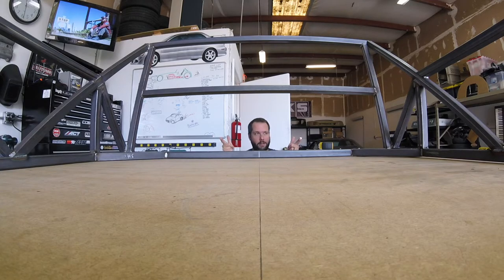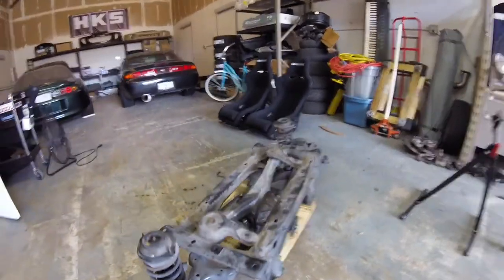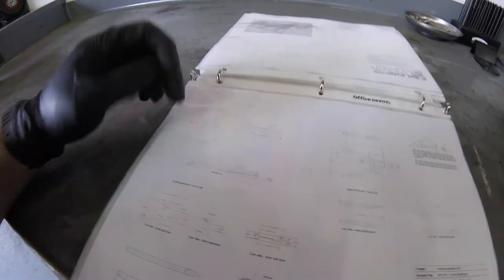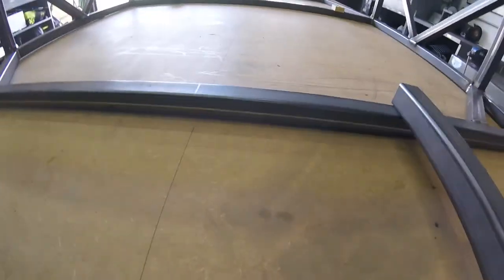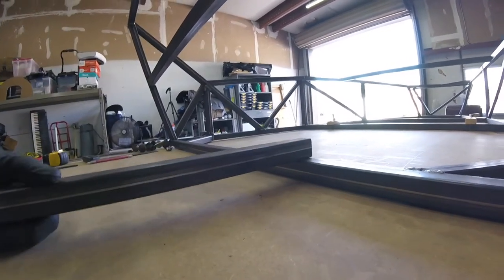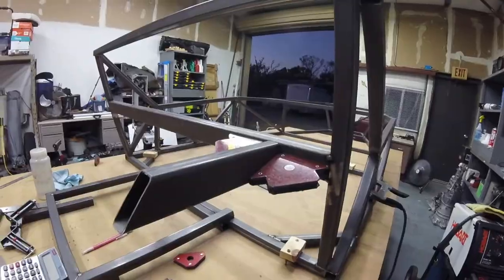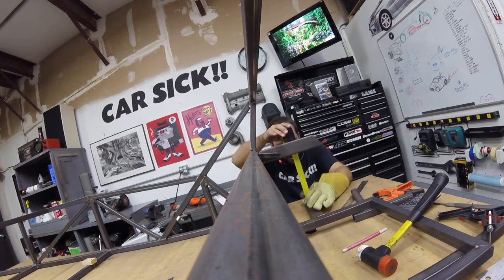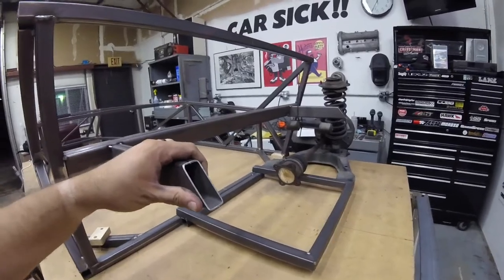Check Out My Rear End: Locost Butt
I start on the rear end assembly! Yay!

You can't have a car without rear suspension. I think I finally have a direction to go in and I'm starting to make some moves. I just wasn't really keen on using the Miata rear subframe, I think I can do better.

I take apart the subframe and start to measure. I end up using some Vodou Haynes Roadster plans. I need to modify them to fit the Book chassis, but it's a great starting point.

Everything you want to know about building a Locost is